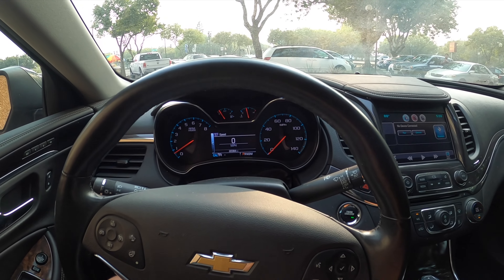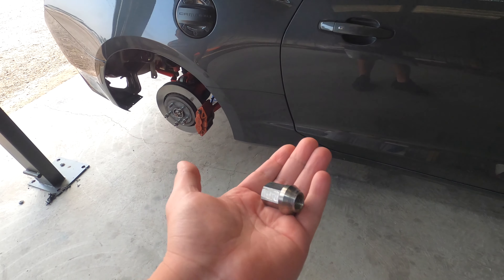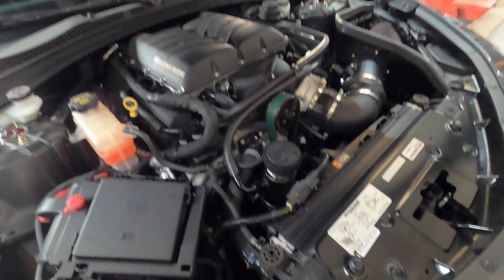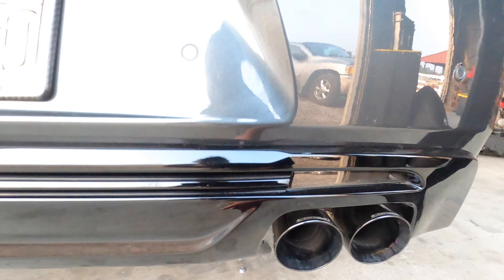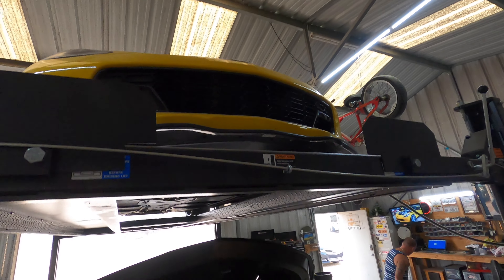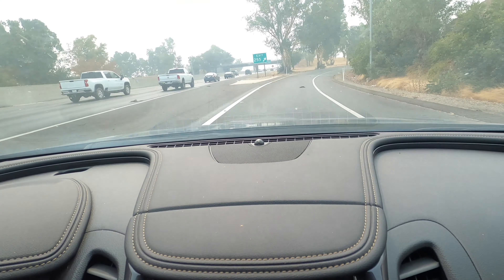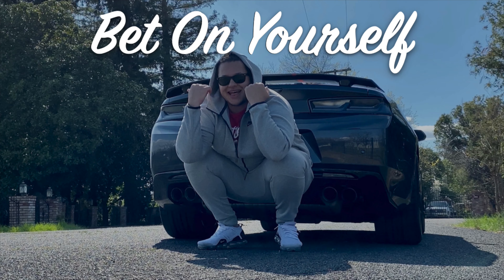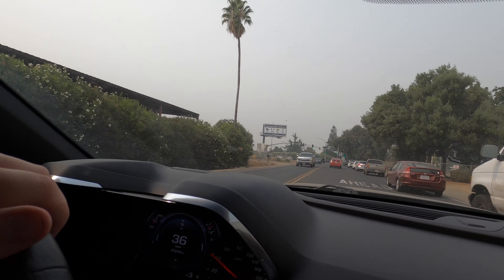BAGGED & SUPERCHARGED CAMARO SS "FIFTY" (RARE 50th Anniversary Edition) *BADDEST IN NORCAL*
MAGNUSON SUPERCHARGED & BAGGED CAMARO SS "FIFTY" (RARE 50th Anniversary Edition) *BADDEST IN NORCAL*

“FIFTY” 2017 Camaro 2SS 50th Anniversary Edition (1 of 2,125)